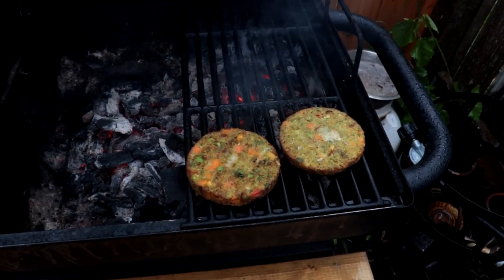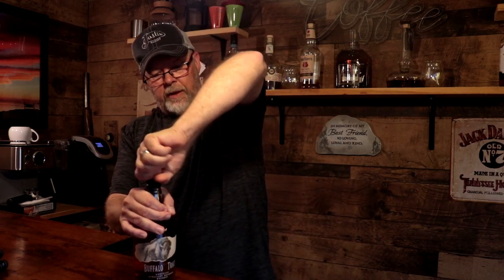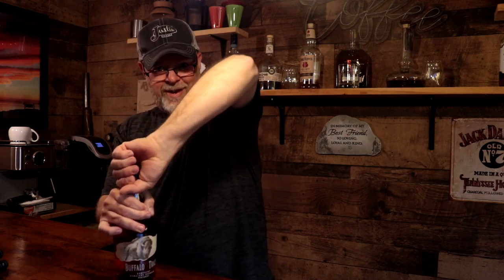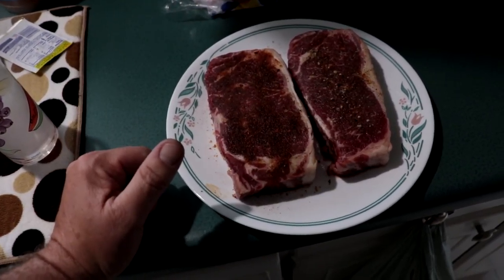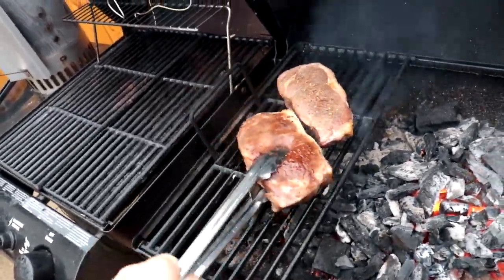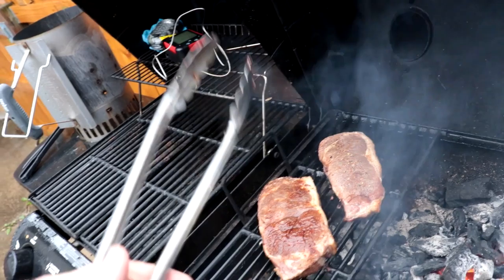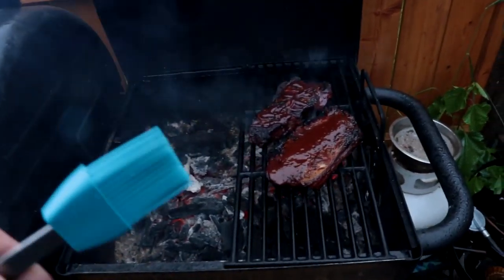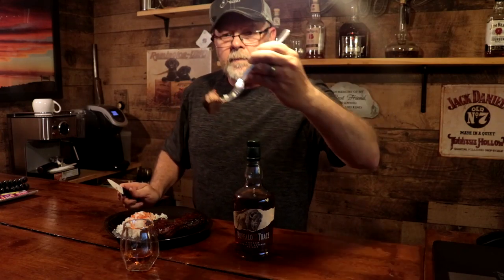How to BBQ a Cheap Steak & have it Taste Expensive (w/ Buffalo Trace Bourbon)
Today i am BBQ'ing a cheap steak with the hopes of making it taste like an expensive steak. Also I paired Buffalo Trace Bourbon with this steak which was a surprising combination.